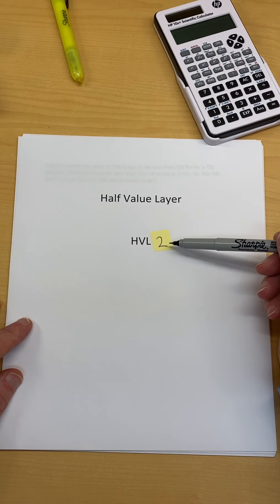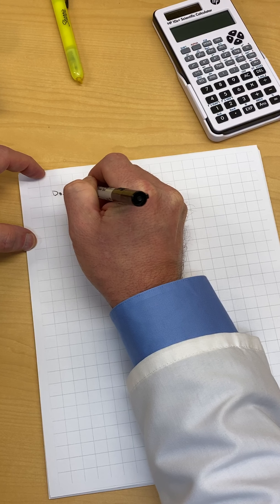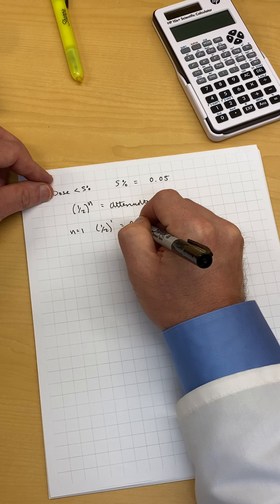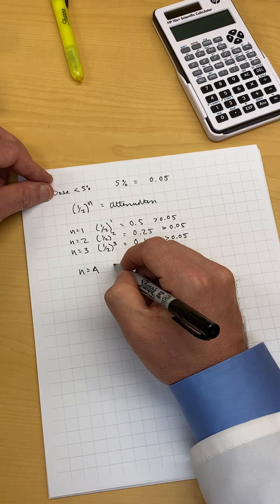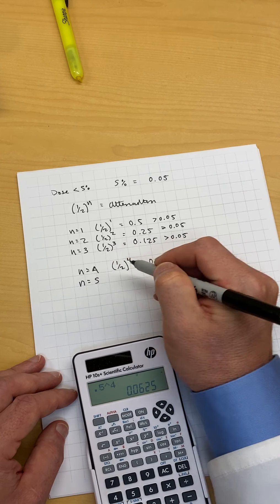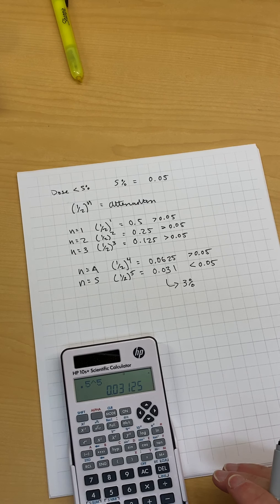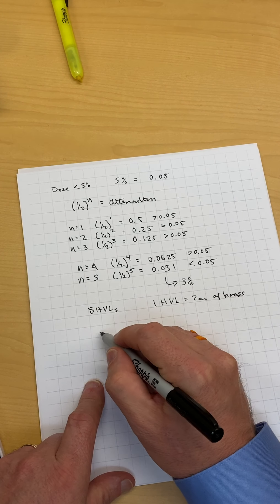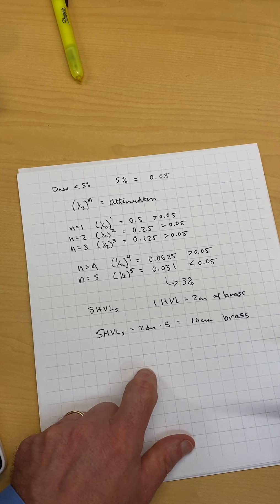11 Calculation - Half Value Layer 2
Additional Calculations using Half Value Layer